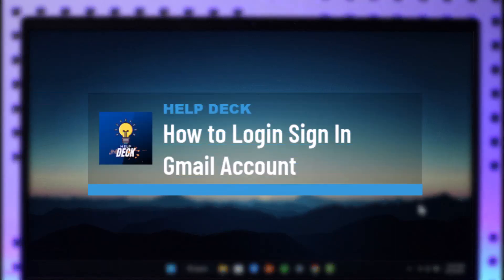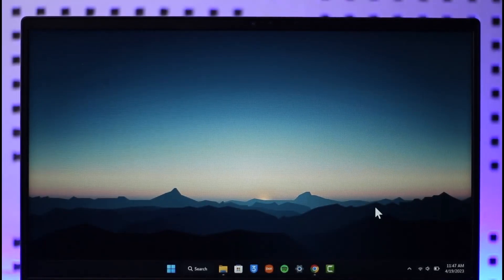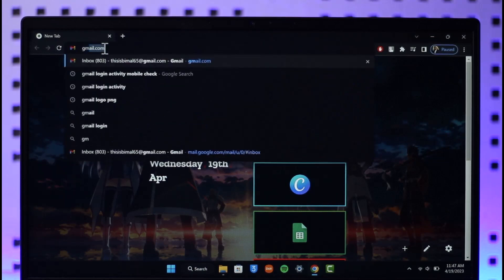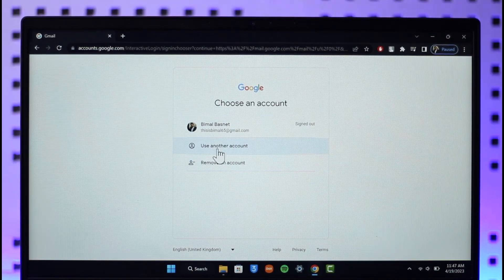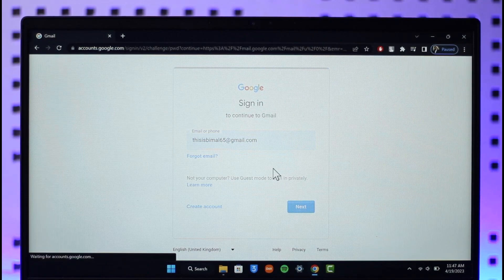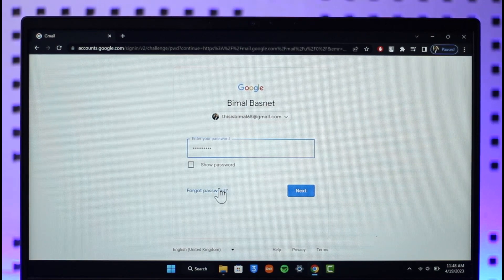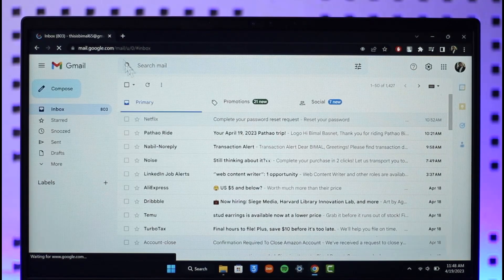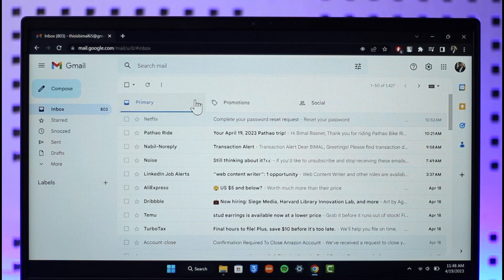Gmail.com Login - How to Login Sign In Gmail Account - gmail.com Login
This video guides you in quick easy steps to log in to your Gmail account. So make sure to watch this video till the end.

~ Chapters:
0:00 Introduction
0:09 Login Sign In Gmail Account
0:55 Conclusion